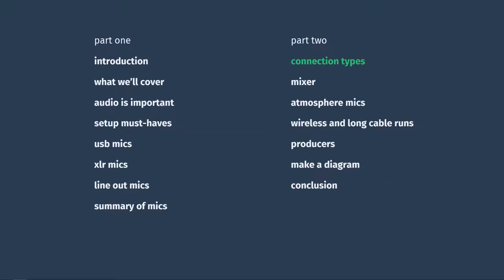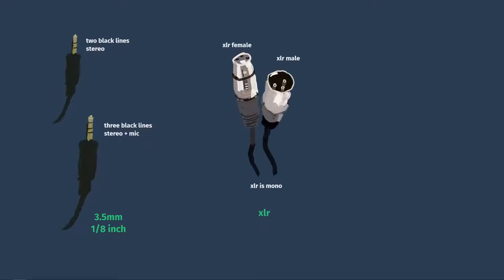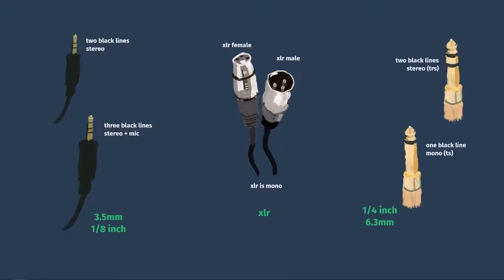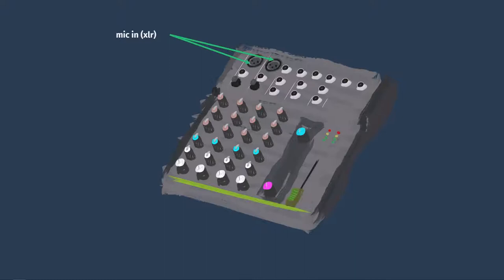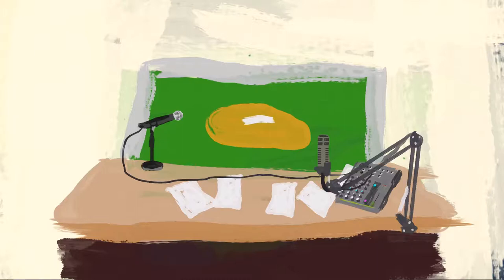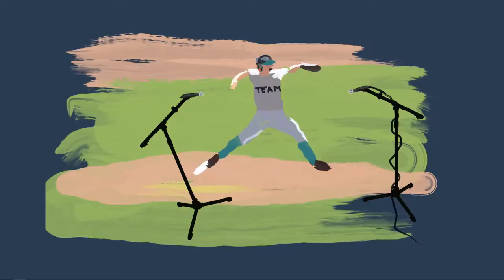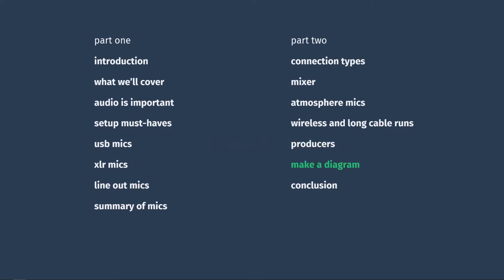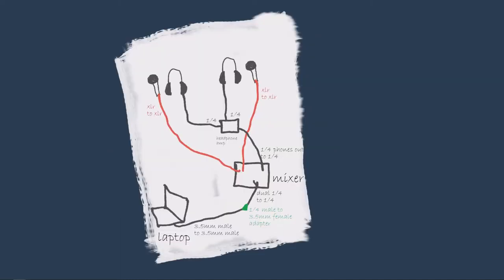Live Streaming Basics: Broadcasting Sports on a Budget - Part 2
Not my usual content, but here’s part two of a basic overview of how to live stream a sporting event for not a lot of money. This part covers connection types, mixers, atmospheric mics, wireless sound, long cables, producers, and how to get started on your setup.

TIMES
0:00 - introduction
0:13 - connection types
0:55 - mixers
1:28 - headphone amps
1:58 - mixers (cont)
2:14 - atmosphere mics
2:58 - crowd mics
3:29 - on-field mics
4:00 - wireless and long cable runs
5:09 - other sound sources
5:38 - producers
7:49 - make a diagram
8:18 - wrapping up